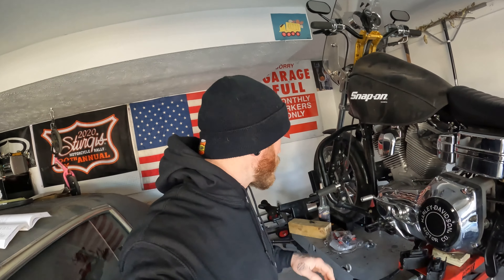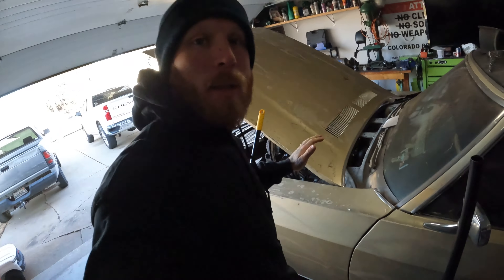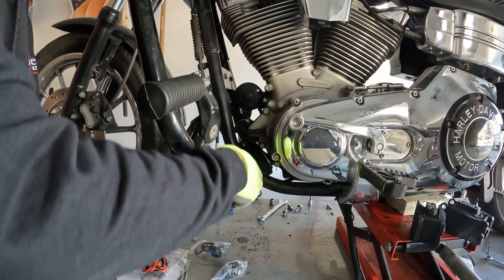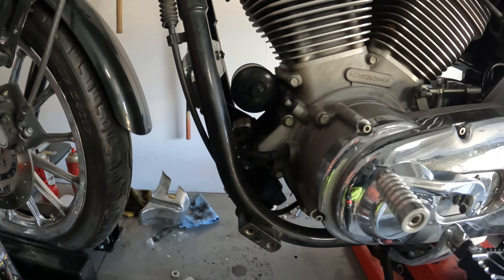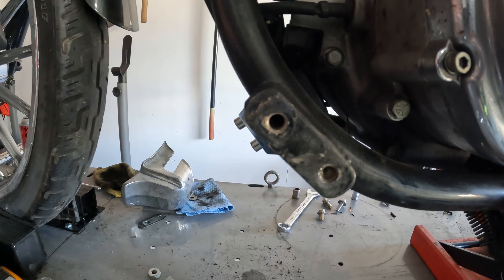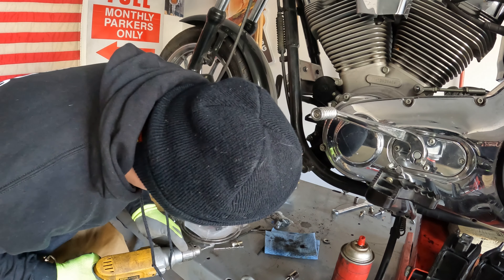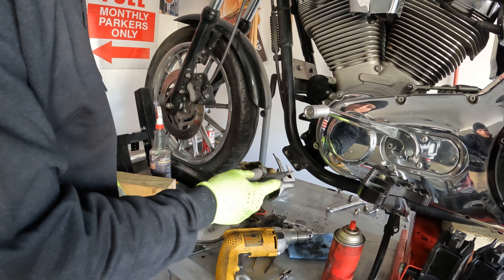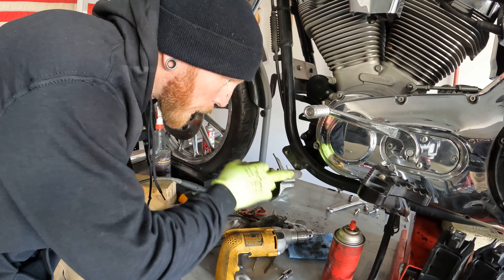Broken Bolt Nightmare on my Harley Davidson Dyna